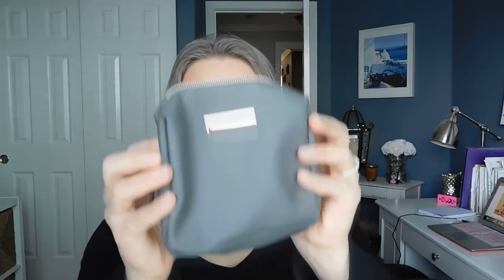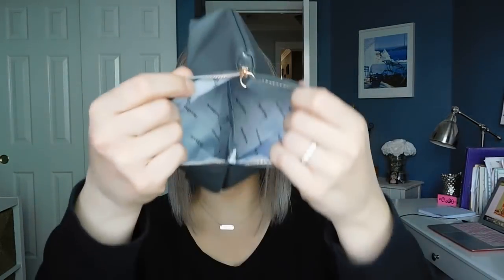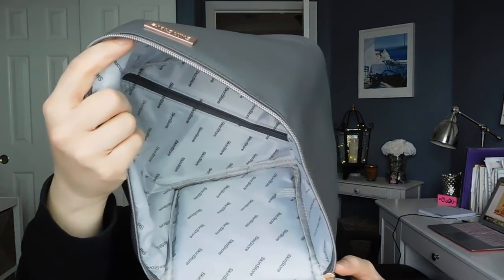Skinstore Haul!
Thank you for taking the time to watch my Skinstore Haul! In this video I will share a few things I was gifted and purchased myself recently from Skinstore.

A HUGE thank you to Skinstore with me. This video was NOT sponsored, but Skinstore did send me some the products shown for consideration.

Find me on Periscope: MrKongsMom